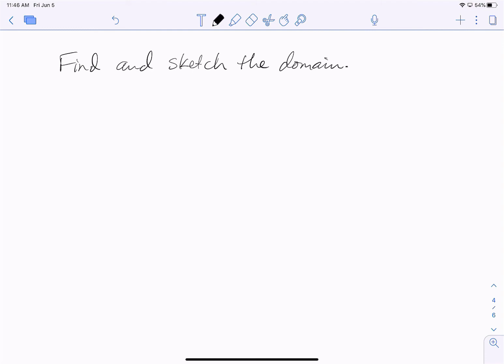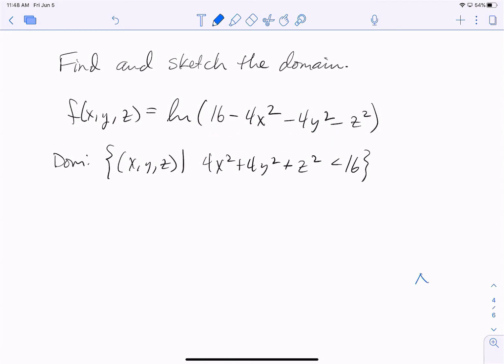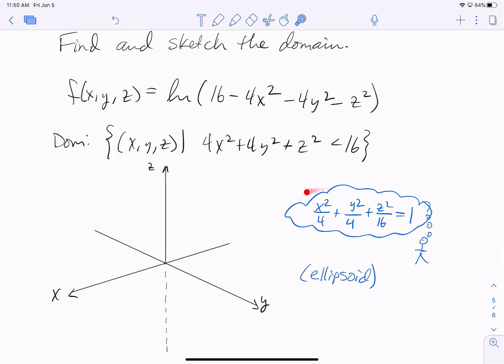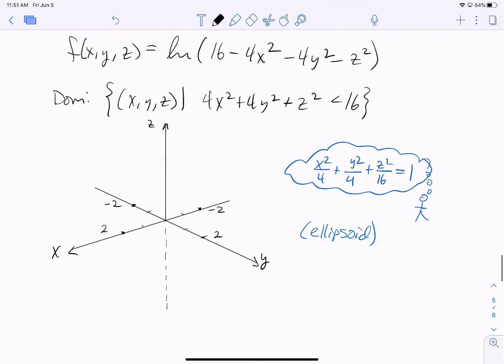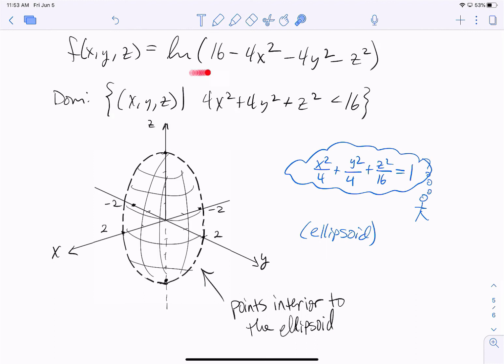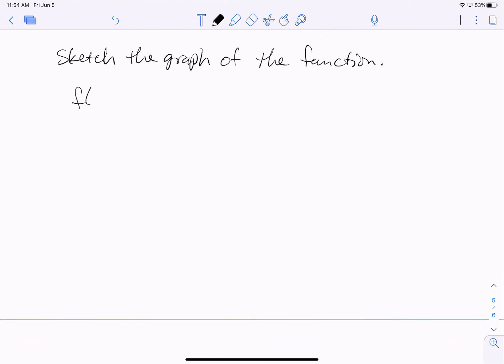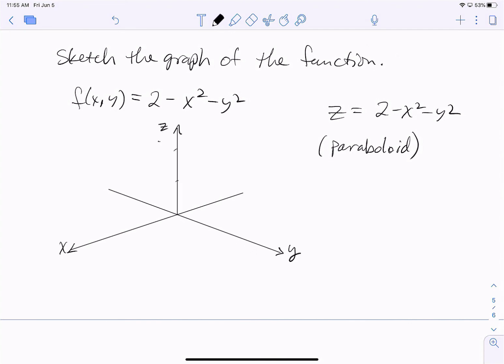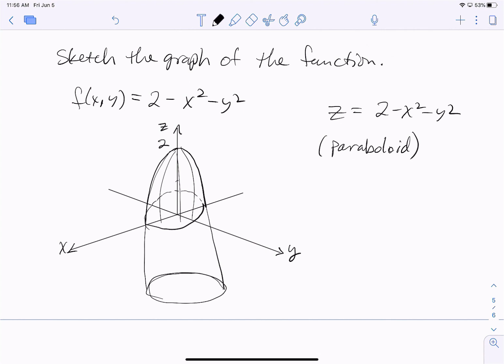Practice: Domain & Graph Sketching | Multivariable Calculus (14.1c)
Worked examples finding a function's domain and sketching the graph of a paraboloid.